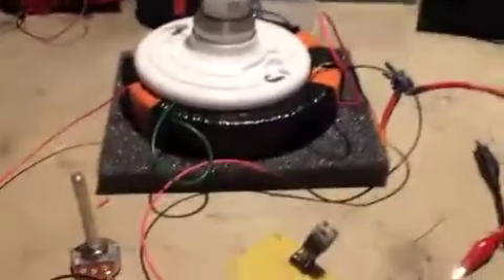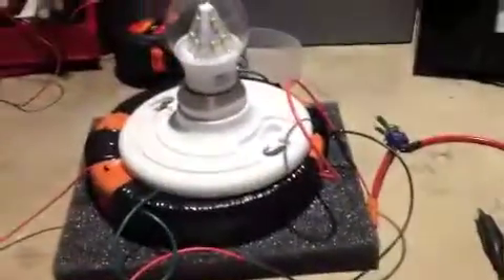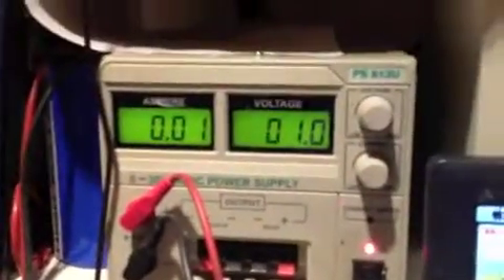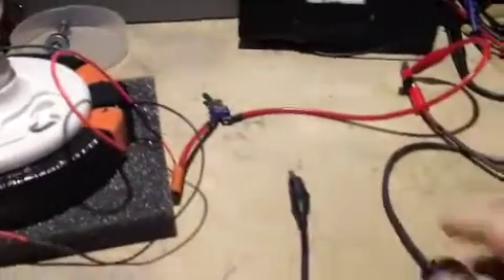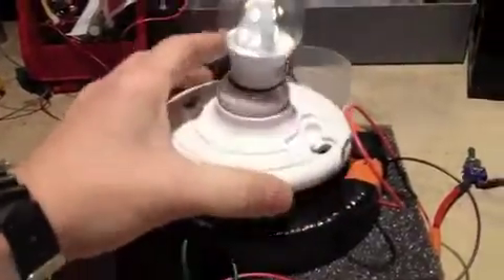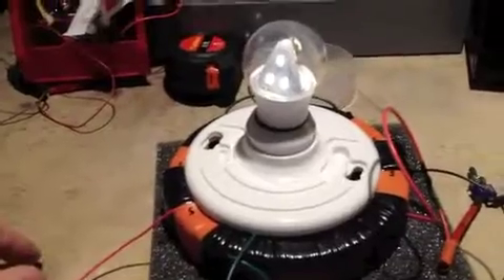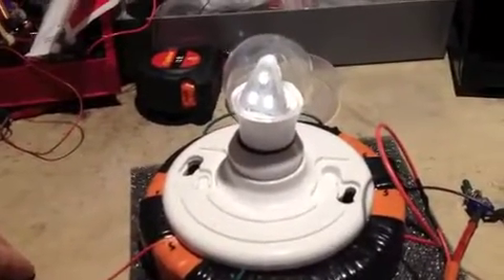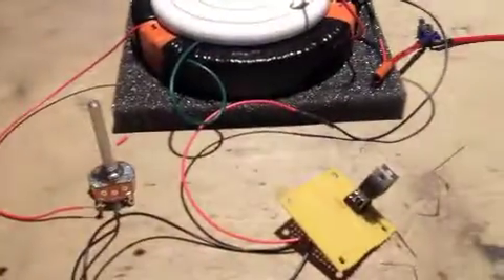Sergdo Toroid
This Video is to show the efficiency of the SERGDO Toroidal Circuit that was noted on Overunity.com under the title: Re: very high and powerful voltage from a small voltage.
This variant is showing what an input of 1volt and 100mA can do.  The bulb used is a Feit BPA 15/CL/LED  that usually requires 120V and 69mA to operate.  Again the input voltage on this video is 1 volt and 100mA.  It is Not as bright as lines input yet given the exceedingly small input, it is respectable and the circuit needs additional transistors. Transistor used here is MJE13007G  THANKS to Sergdo, Woopyjump for sharing this great circuit.
Diveflyfish